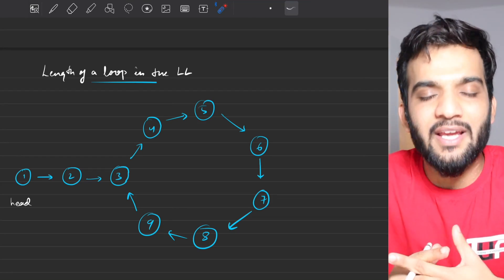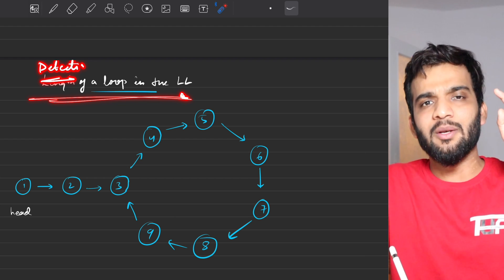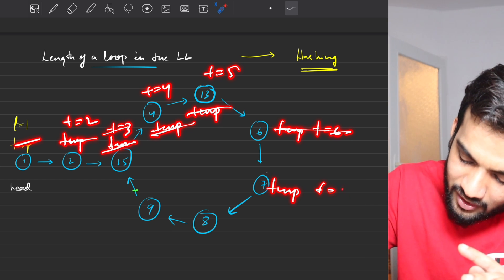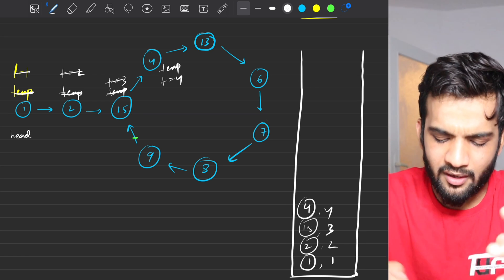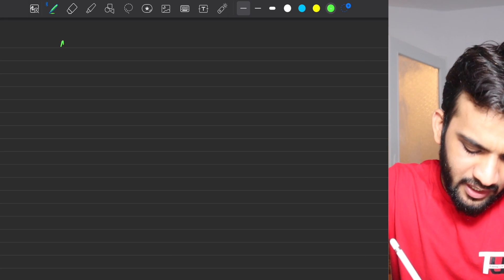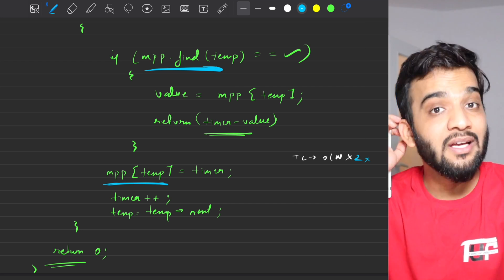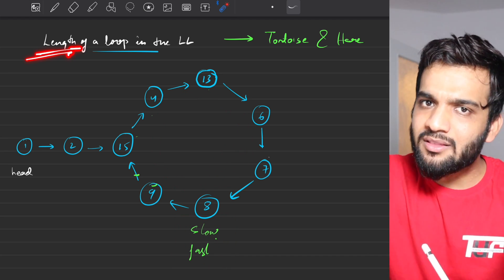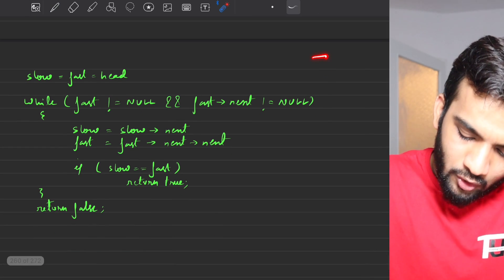L15. Find the length of the Loop in LinkedList